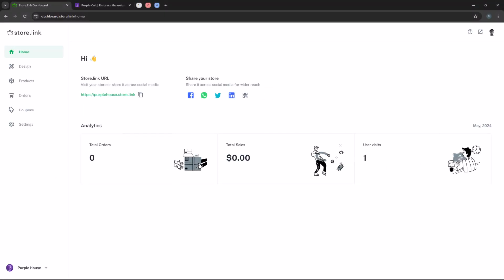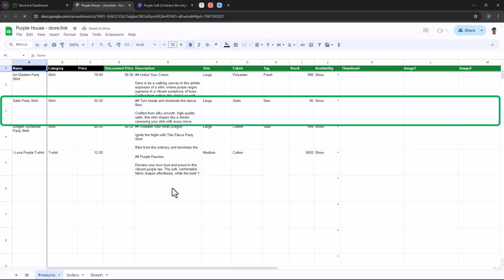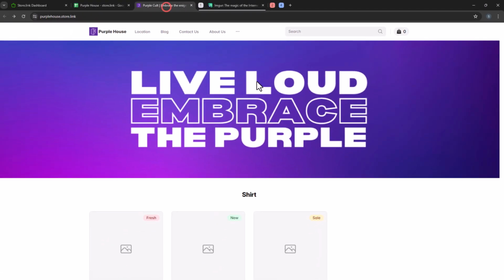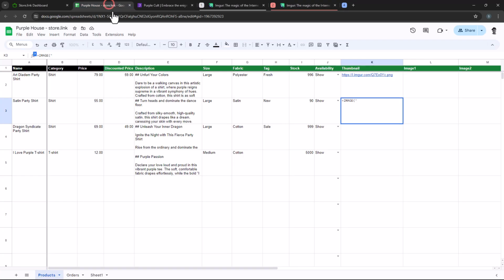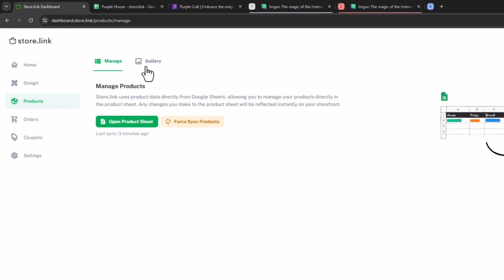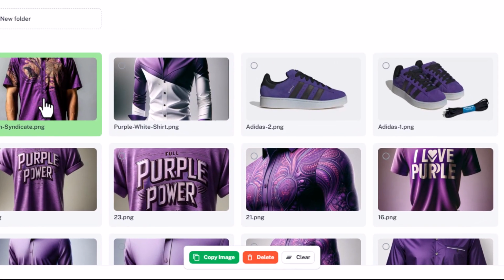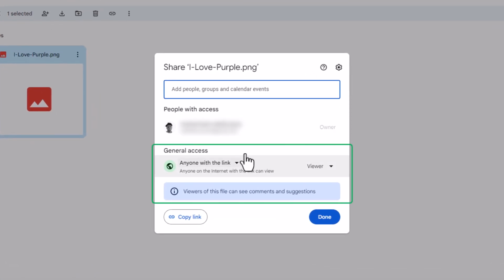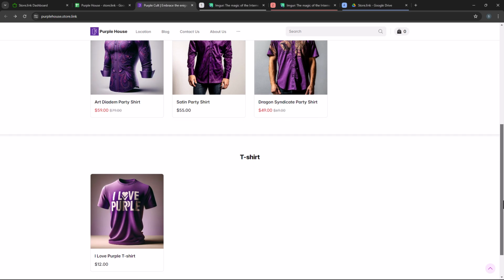How to Add Product Images on Store.link | 4 Methods including Google Drive | Store.link Tutorial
In this video, we'll show you how to add images to your product listings on Store.link using four simple methods.

Follow our step-by-step guide to ensure your products stand out with eye-catching visuals.

       What You'll Learn
- Adding product images using direct URLs
- Using the image formula in Google Sheets for preview
- Uploading images via Store.link's built-in gallery
- Adding images directly from Google Drive

          TIMESTAMPS
0:00 - Introduction
0:46 - Method 1: Adding Direct URL of Image
1:16 - Method 2: Using Google Sheets Image Formula
1:53 - Method 3: Uploading Images via Store.link Gallery
2:46 - Method 4: Adding Images from Google Drive
3:02 - Conclusion and Preview